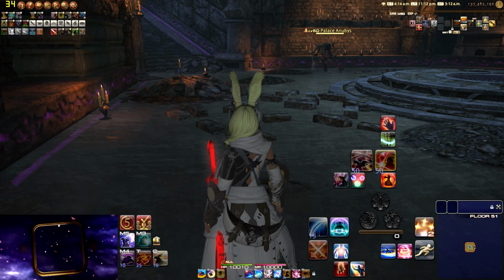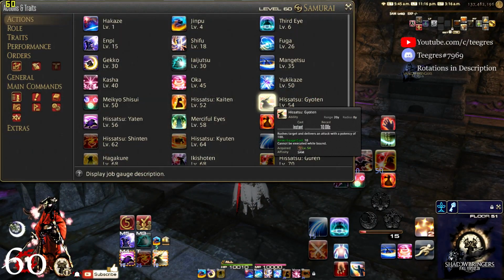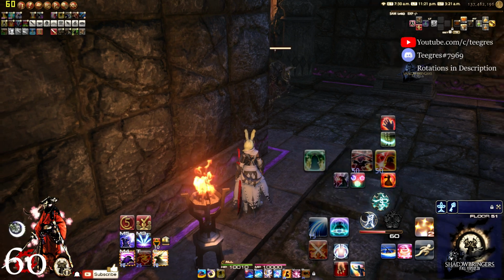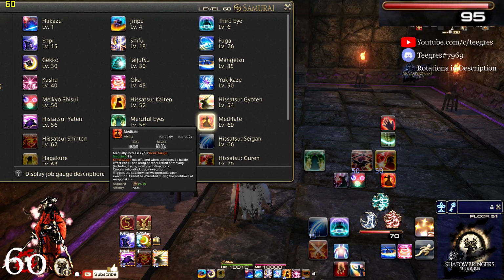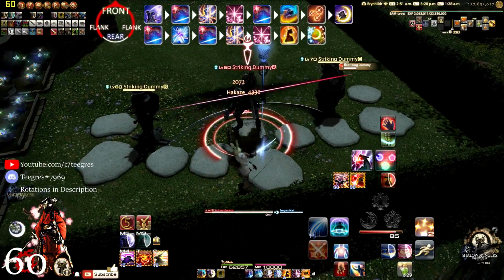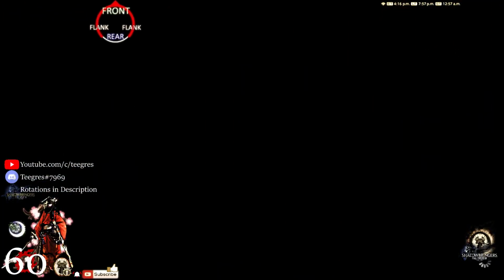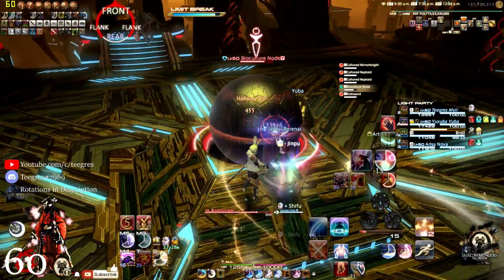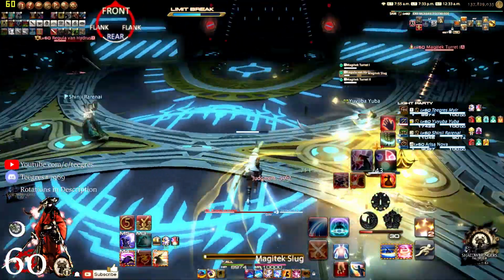[FFXIV] Samurai Guide - Rotation & Timestamps - Lv60 - Shadowbringers - 5.1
0:00 Disclaimer - Warning
0:15 Intro

0:25 Kenki Mastery - TRAIT
0:51 Certain Weaponskills Reward player with Kenki - Positionals also Required.
1:41 Hissatsu: Kaiten
2:19 Hissatsu: Gyoten
2:49 Hissatsu: Yaten
3:23 Merciful Eyes
4:32 Meditate

5:16 Rotations UPDATED - Link in Video
Thank you. You know who you are!

6:00 Samurai Lv60 Single w/ Shisui
6:47 Samurai Lv60 Single w/o Shisui

7:16 Samurai Lv60 AoE w/ Shisui
7:49 Samurai Lv60 AoE w/o Shisui

Aetherochemical Research Facility(ARF)
8:27 Dungeon, AoE Example
11:09 Dungeon, Boss Encounter

This channel is growth-in-progress and will always seek to improve. If you have anything to contribute or even ideas to share, go for it.
Friend me on Discord - Teegres#7969